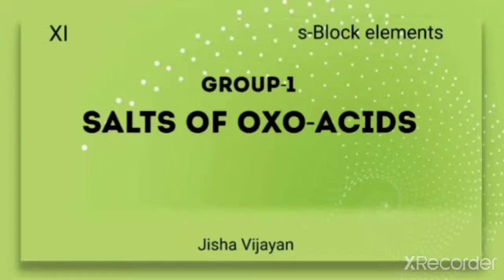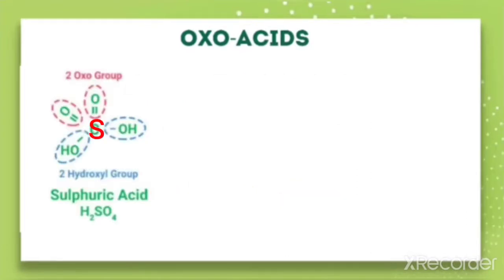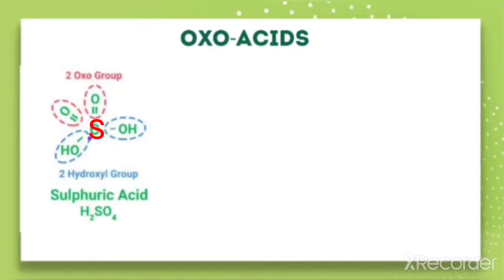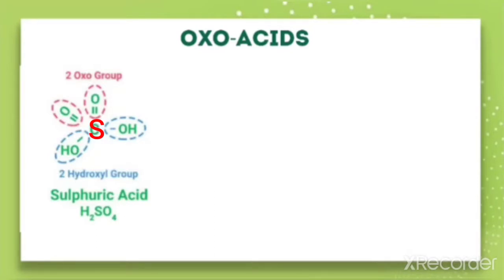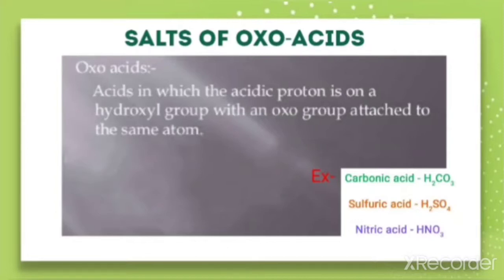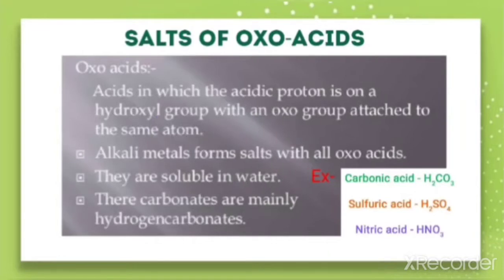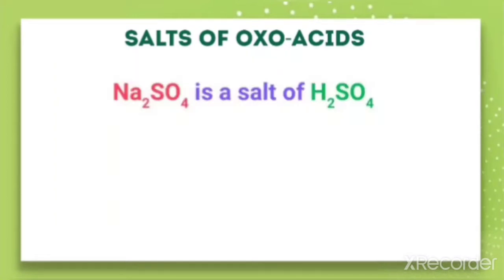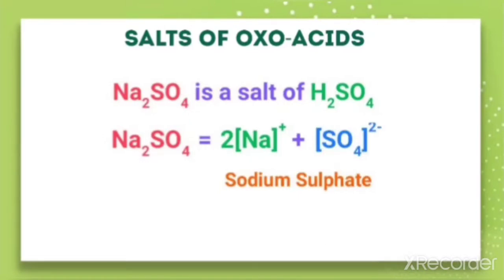11std, Group 1- Salts of Oxo-Acids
s-Block elements, 11std, CBSE